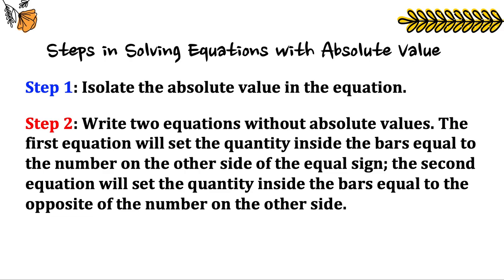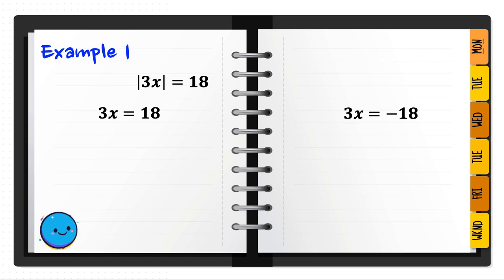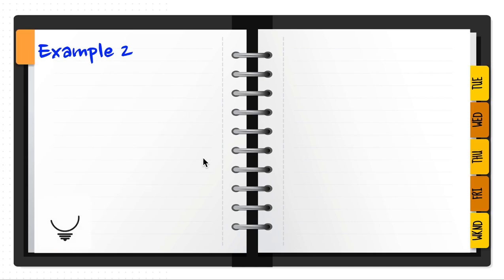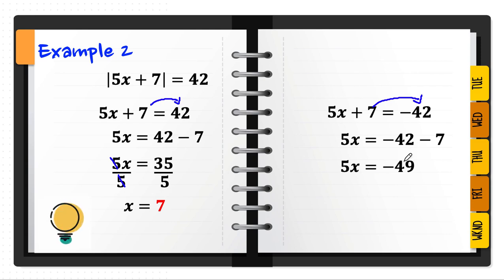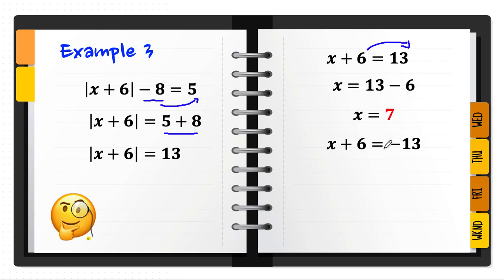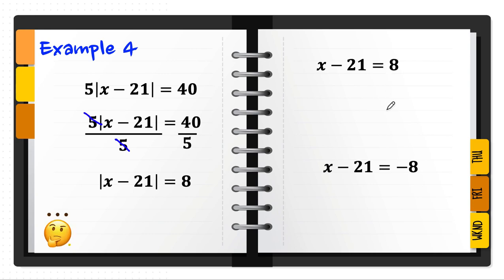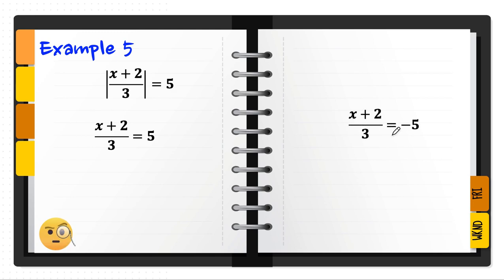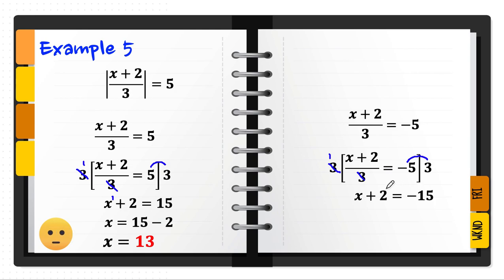Solving Equations Involving Absolute Value